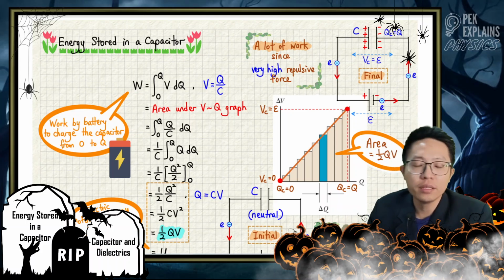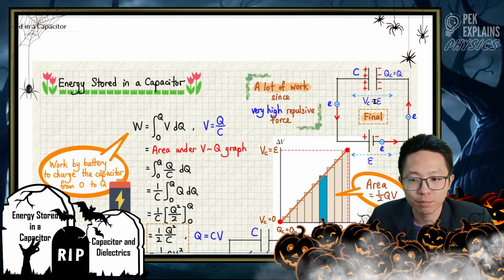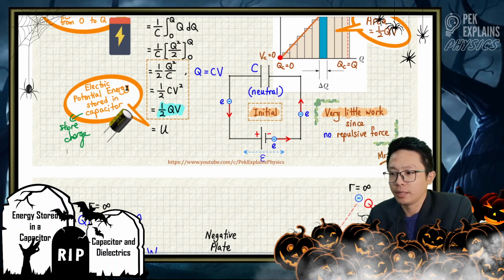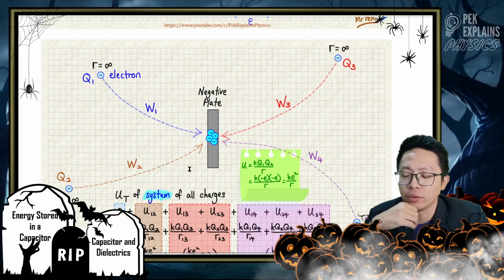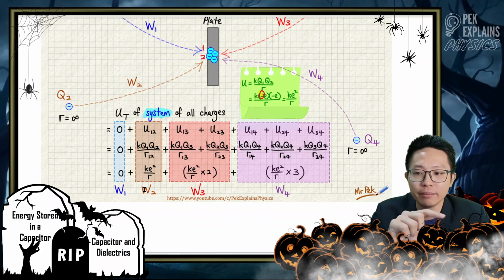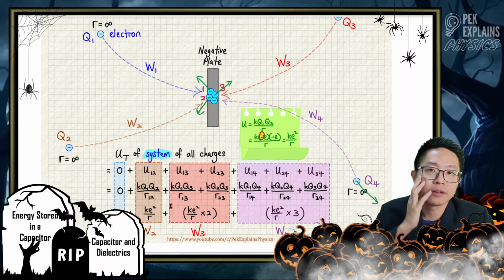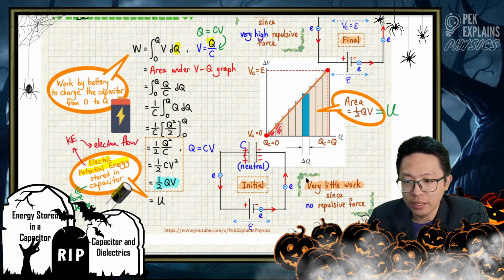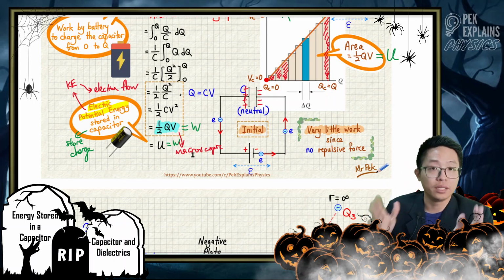Matriculation Physics: Capacitor and Dielectrics (Summary Part 5)